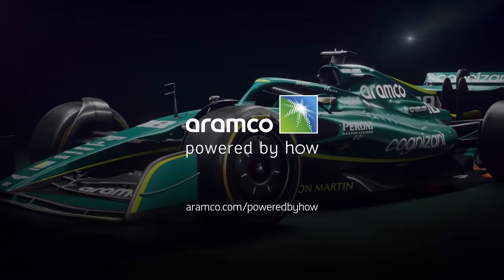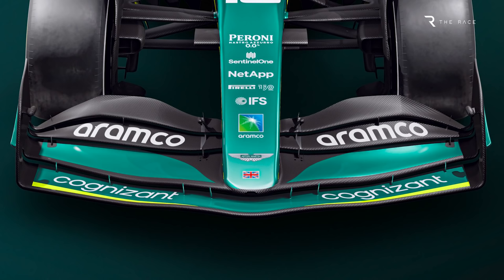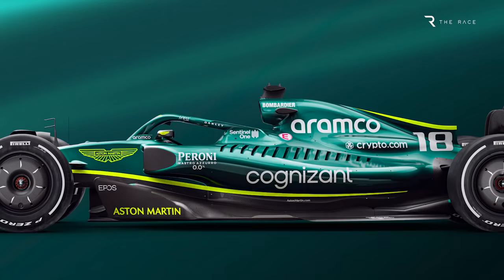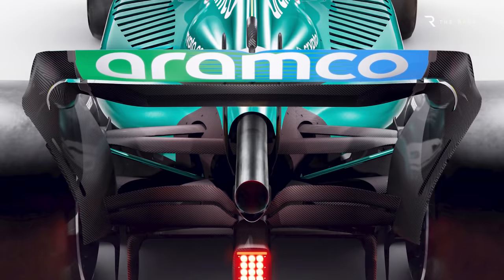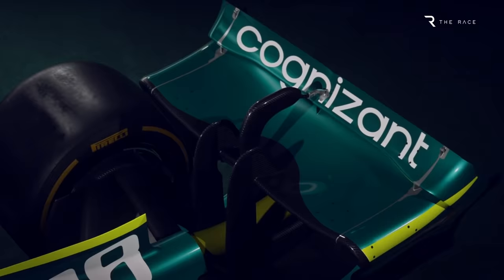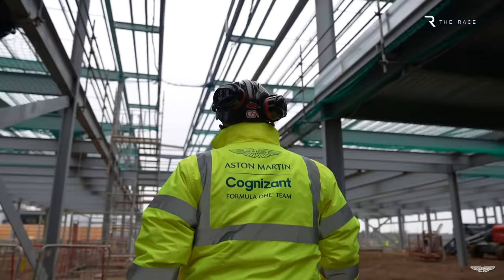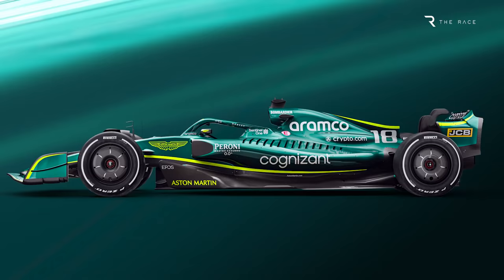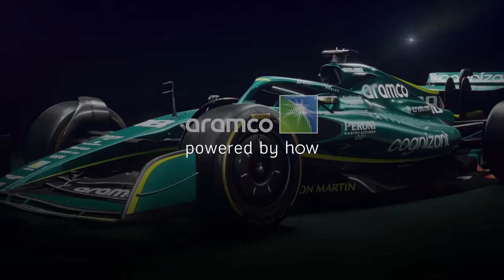What Aston Martin’s ‘honest’ 2022 F1 launch revealed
After two F1 launches from Haas and Red Bull that didn’t give much away, Aston Martin didn’t hold back, revealing its definitive car, which is set to be the first 2022 machine on track this week at a Silverstone shakedown.

In this video Edd Straw takes you through the huge amount of detail revealed at the launch, as we finally got a better idea of what a genuine 2022 car looks like.